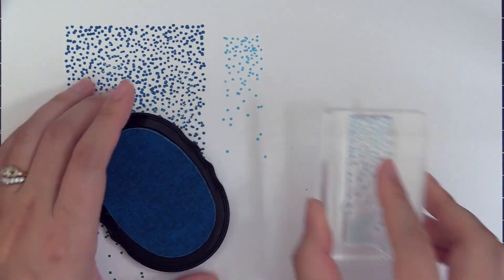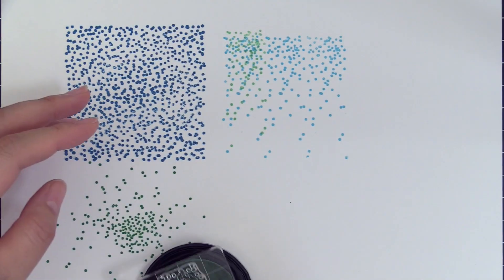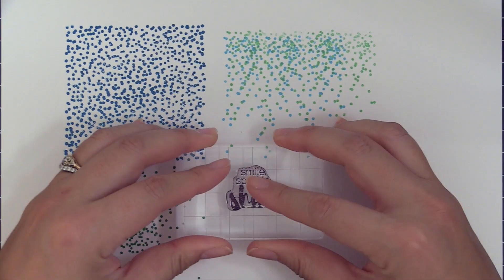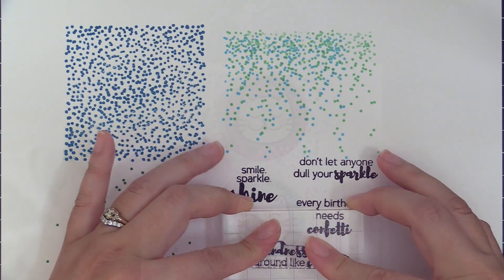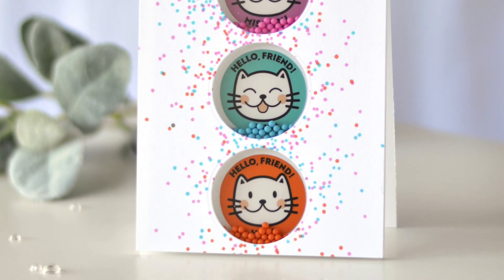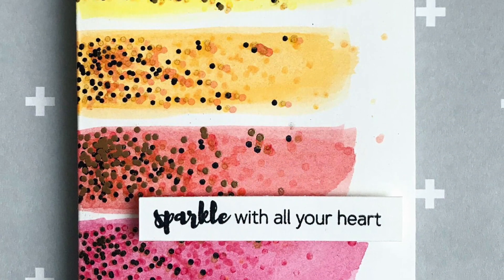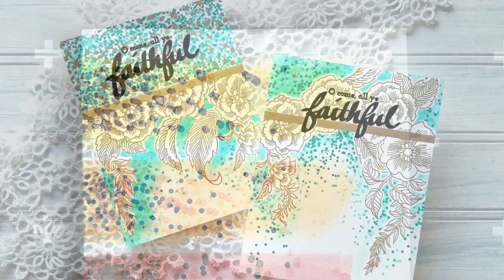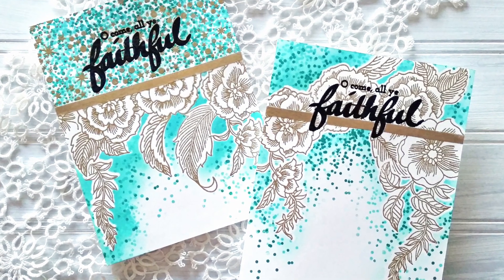Altenew Stamps Intro - Kind Confetti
Spread kindness with this wonderful and unique stamp set. It features three confetti images, which can be stamped in a variety of colors for a fun look! Create backgrounds, focal images, and more. For a more realistic look, stamp and layer with metallic embossing powders!